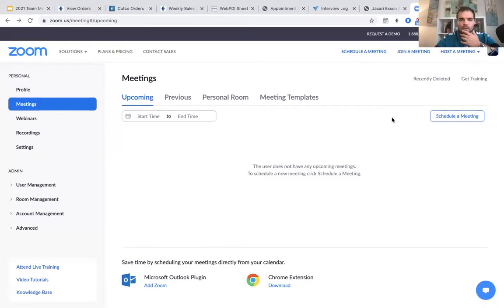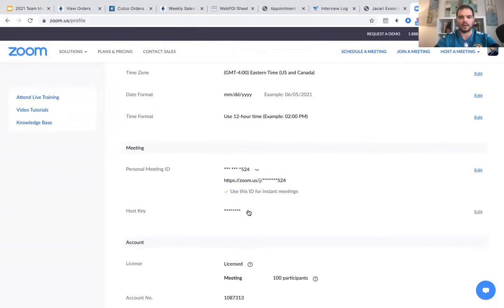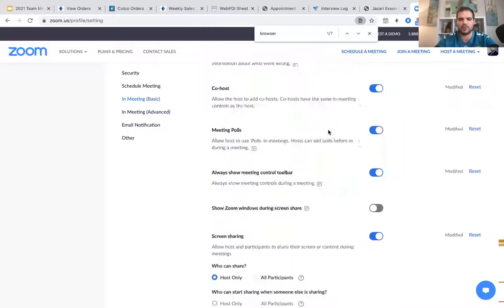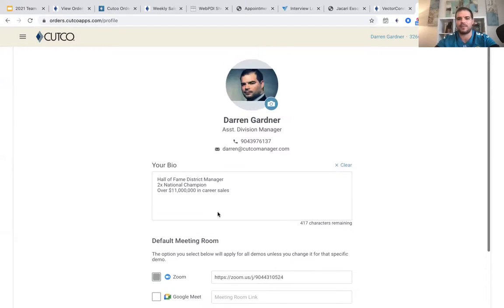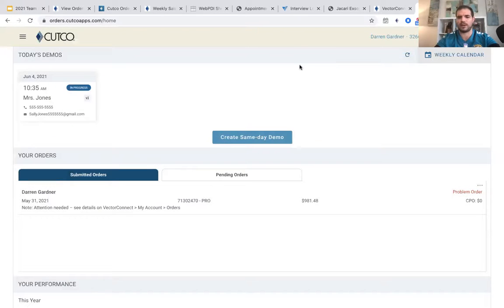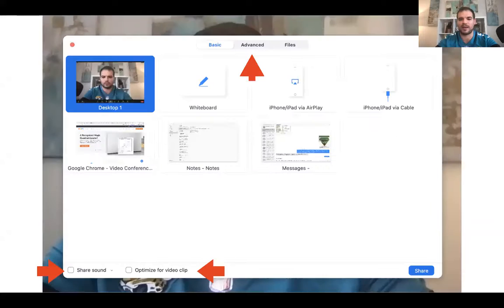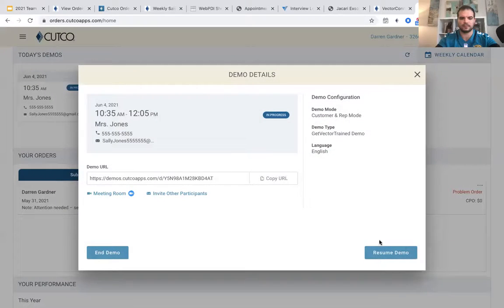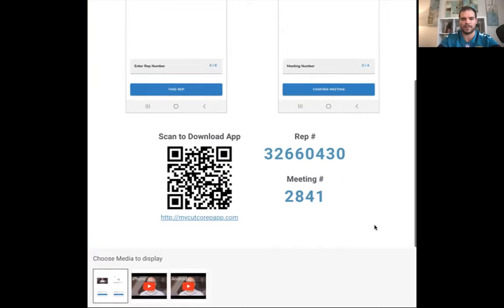Interactive Demo Tips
Tips to smoothly set up and do interactive demos.